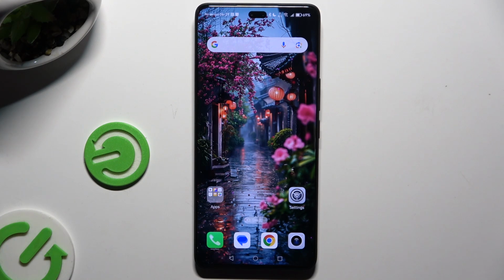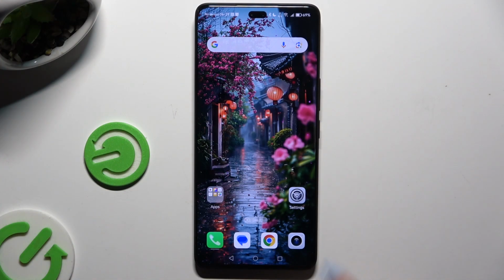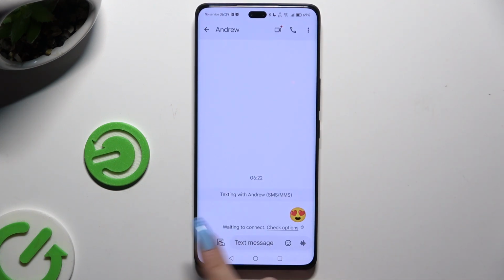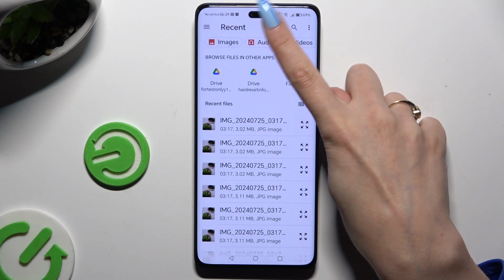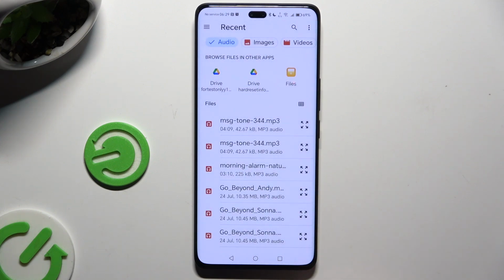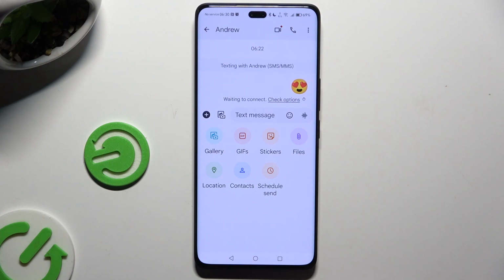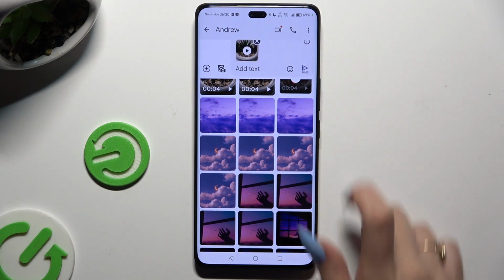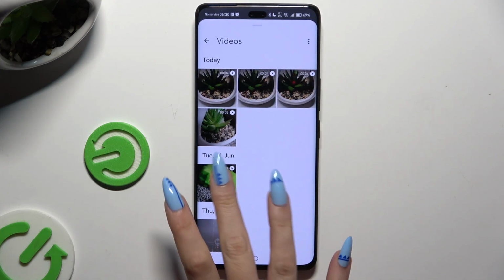HONOR 200 PRO - How to Add Audio/Music or Video Files to a Text Message | Attach Media to Texts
Hello everyone! In this video, we’ll guide you on how to add and attach audio, music, or video files to your text messages on your HONOR 200 PRO. This feature allows you to send media with your texts for a richer communication experience. Follow our steps to include media in your messages.

How to attach audio or video to texts on HONOR 200 PRO?
How to add music files to messages on HONOR 200 PRO?
How to send media files in text messages on HONOR 200 PRO?